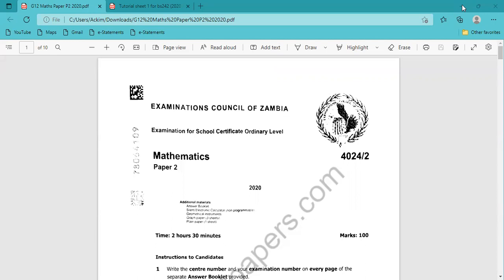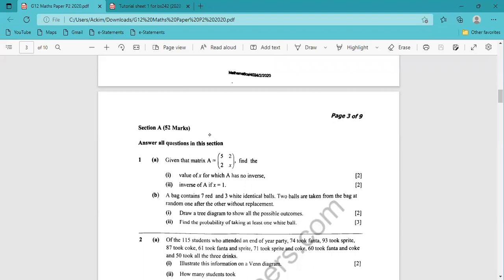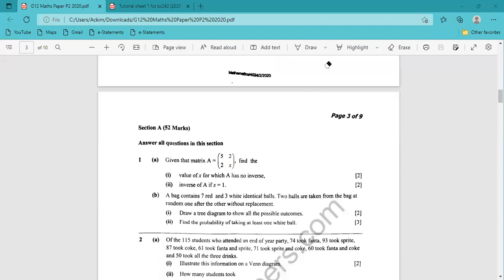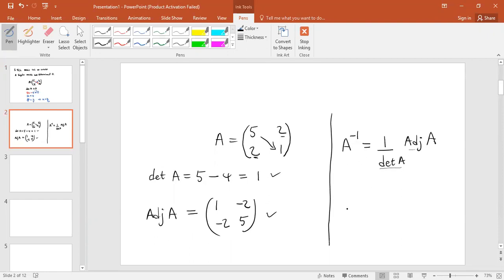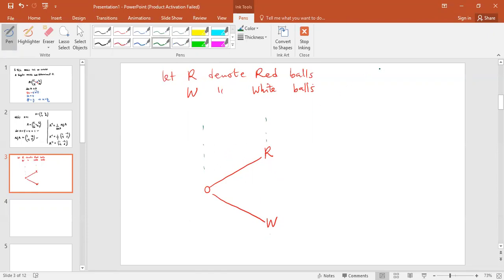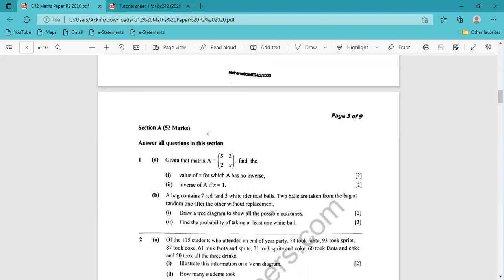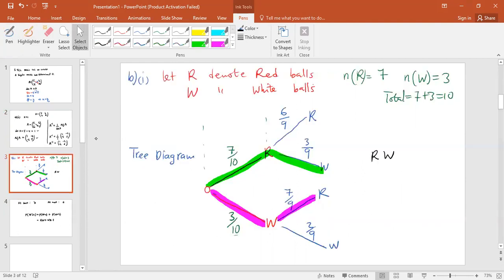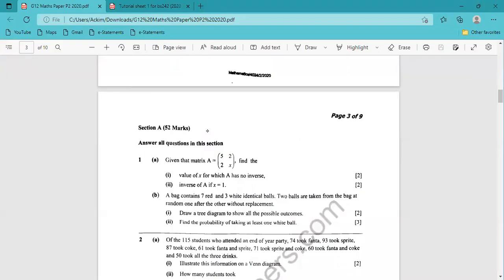Grade 12 Mathematics 2020 Paper 2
Question 1. Matrices and Probability